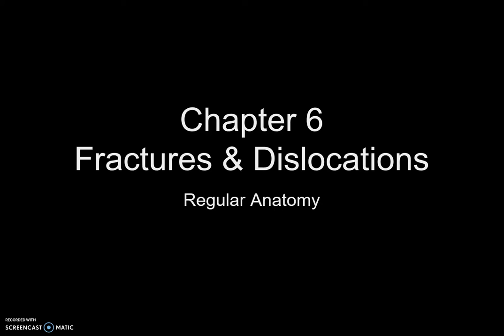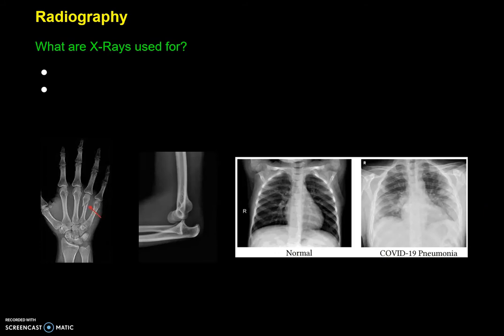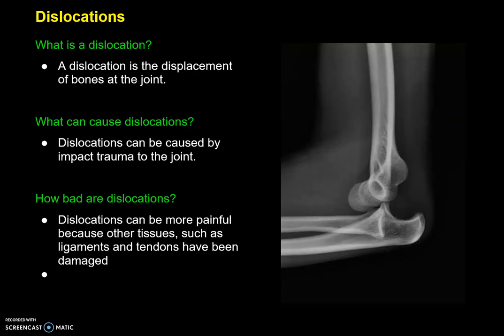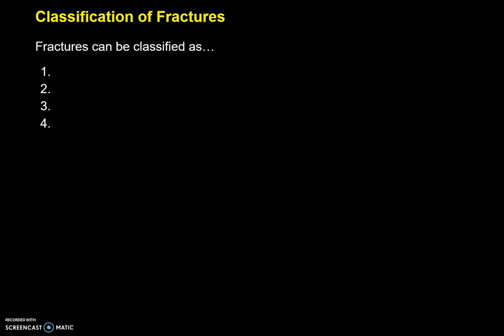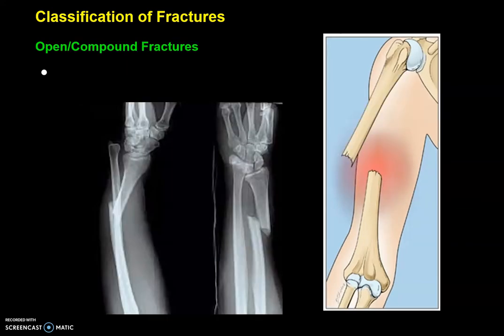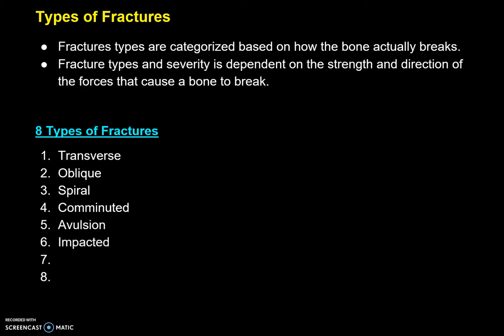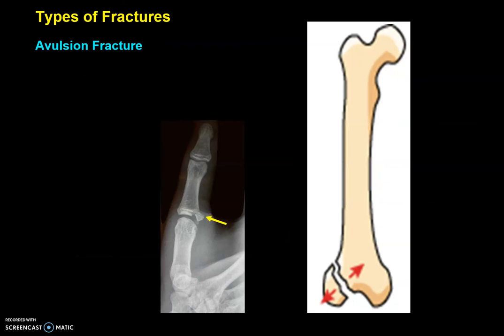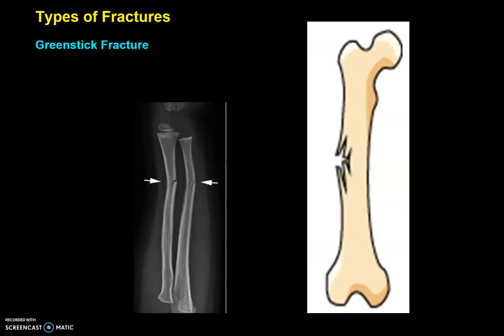Fractures and Dislocations